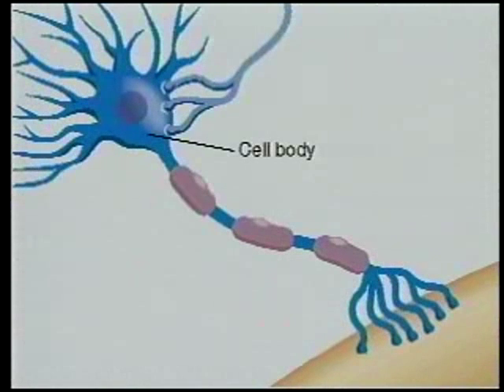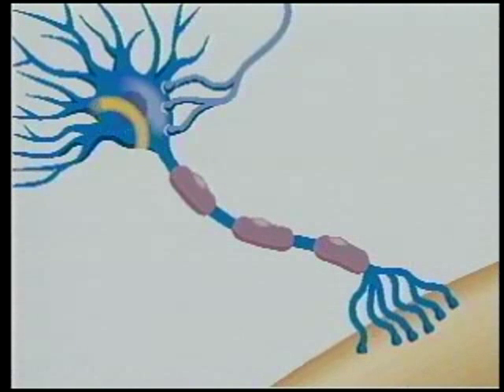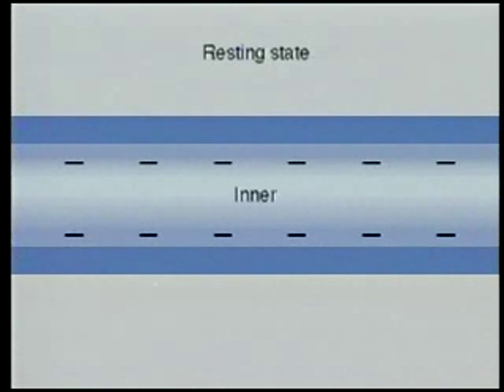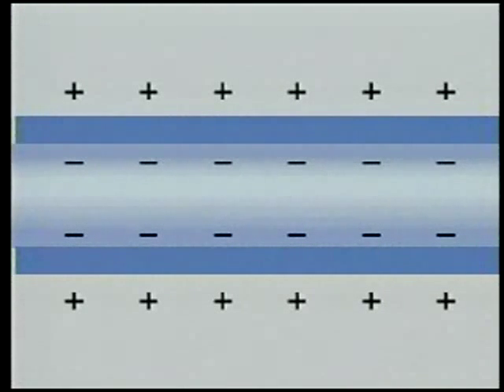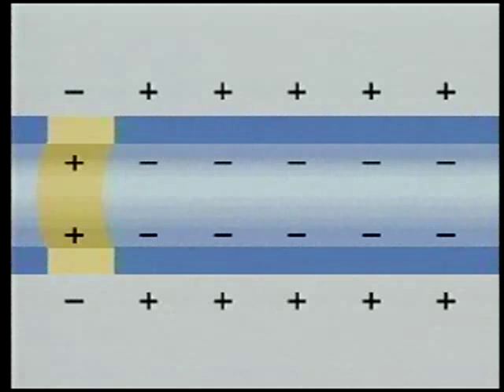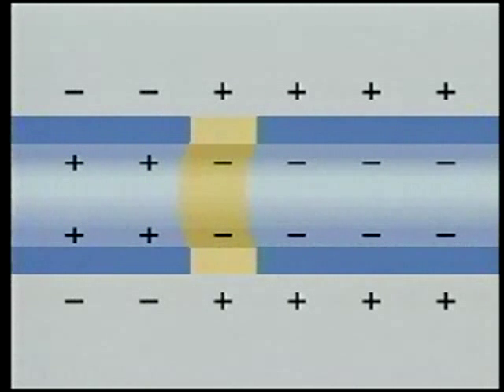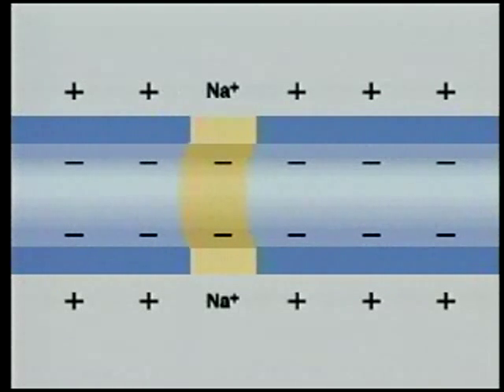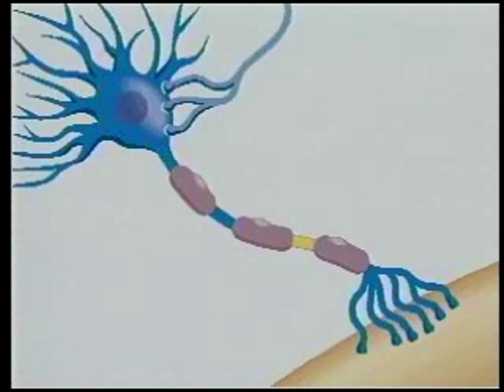Potencial de Acciòn